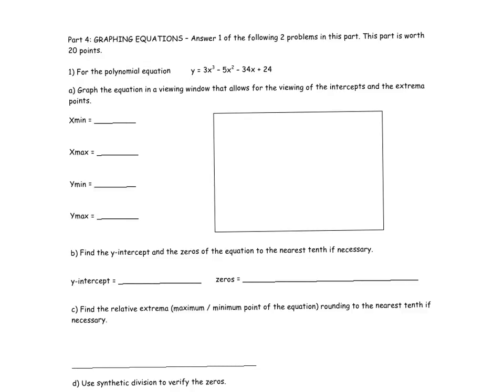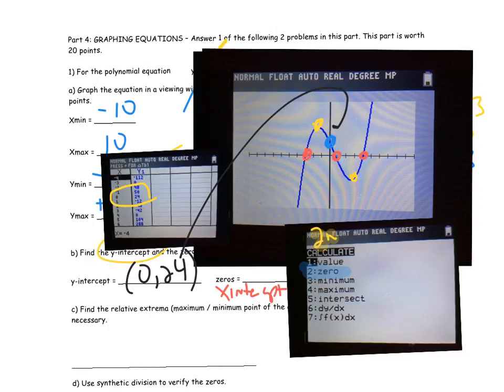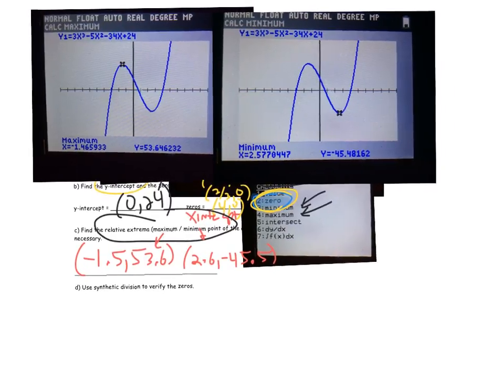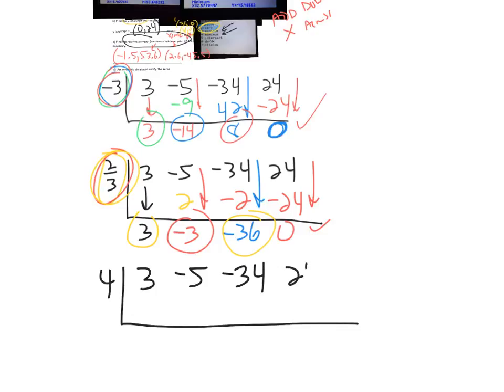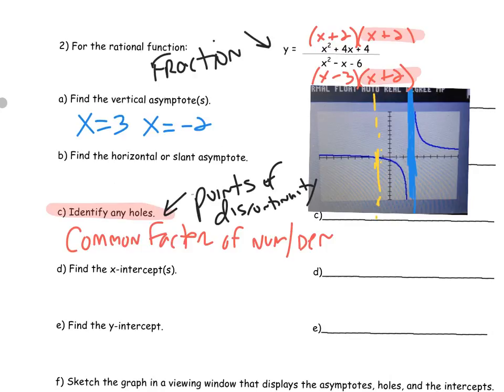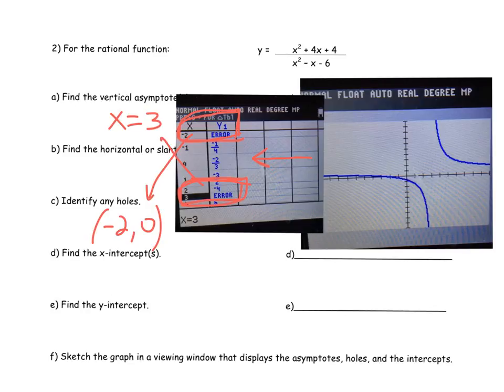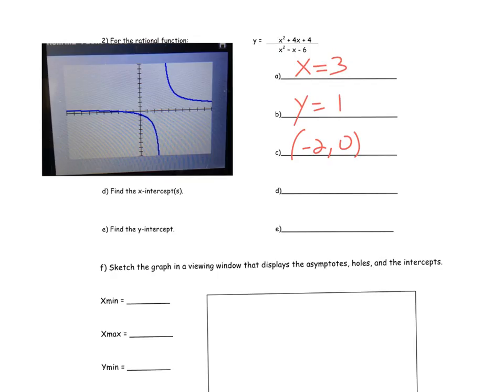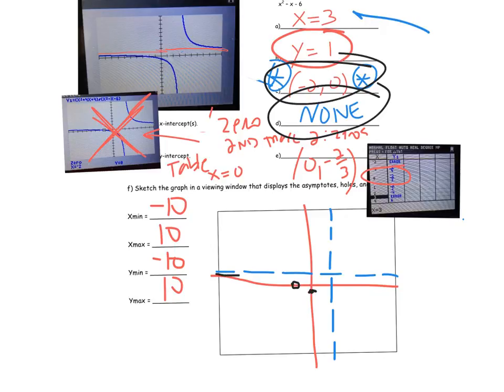2017 Precalculus Tri 1 Exam - Part 4 Graphing Polynomials and Rationals